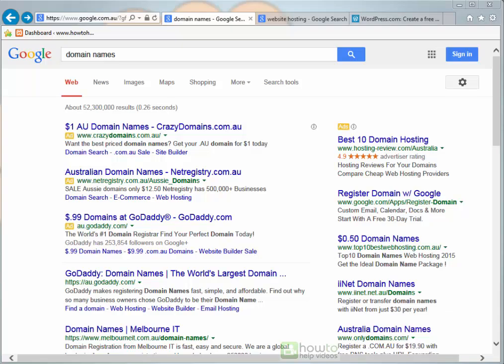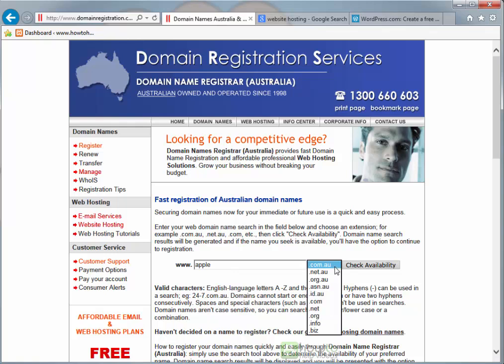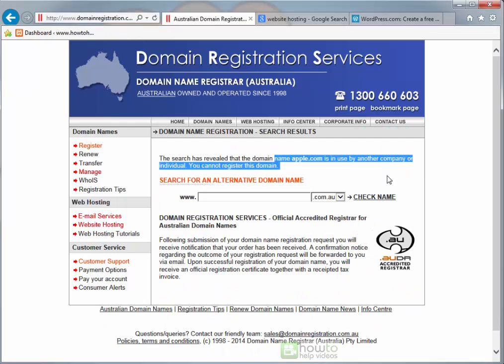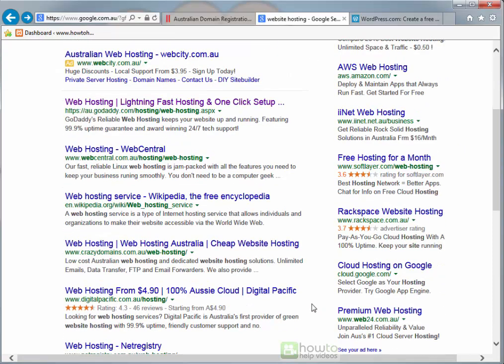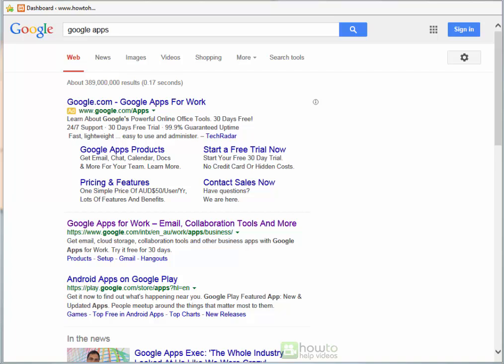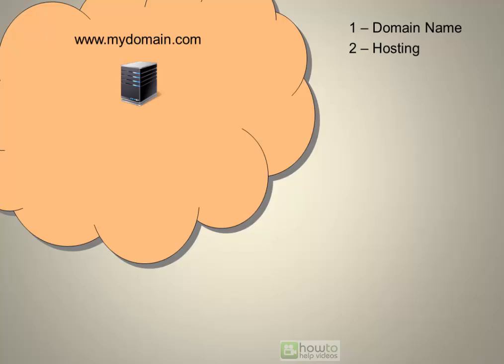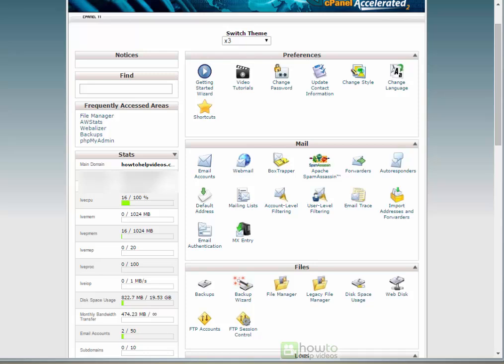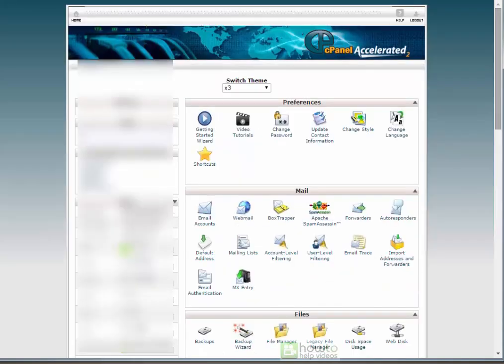How to setup a website and email address for beginners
I hope you find this video helpful. for my complete videos series please head over